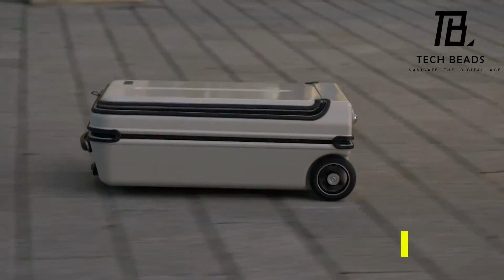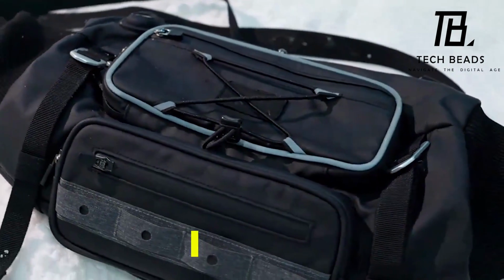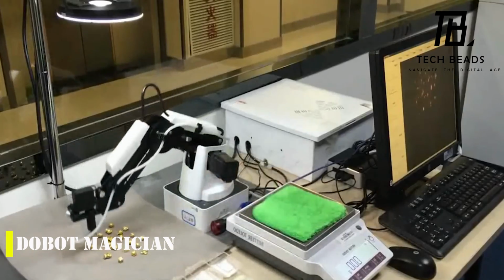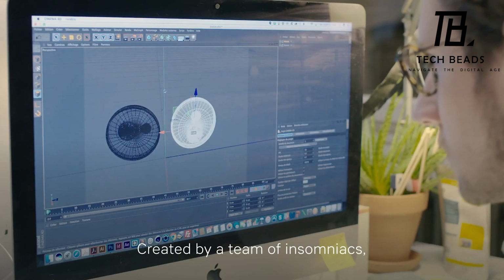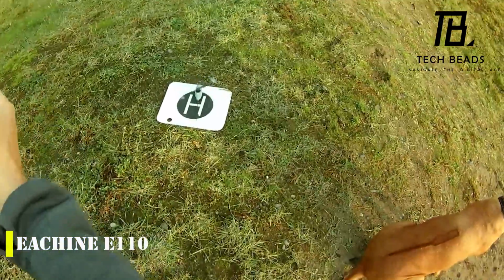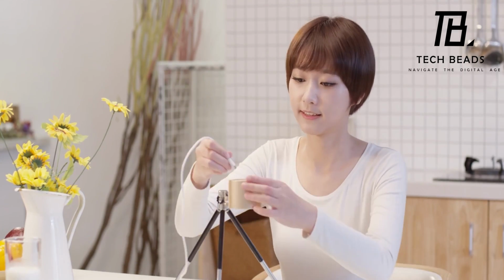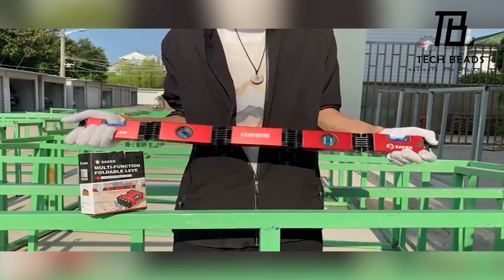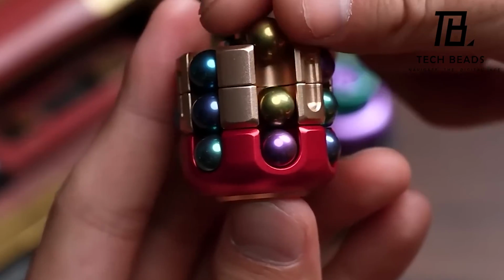12 Gadgets You Might Wanna Buy..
2.Boom Rotating Magic Cube

00:00 -intro
00:28 - BlueLed
01:35 - Canon Snap Concept
02:30 - COALAX
03:47 - Dobot Magician
04:57 - Dodow Sleep Aid Device
05:58 - DoorStopper SPRING
06:39 - DorsiFLEX
07:25 - Eachine E110
08:12 - LaserPecker mini
09:24 - NEBO SLIM+
10:18 - Saker Multi-function Foldable Level
11:41 - Boom Rotating Magic Cube